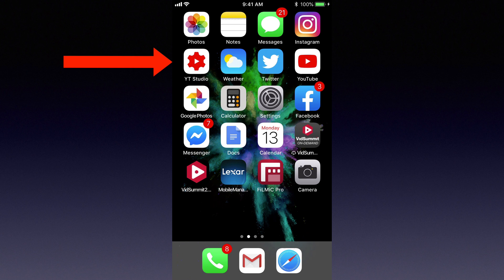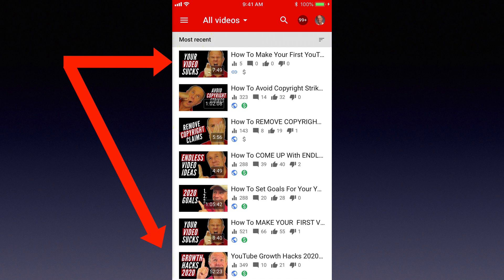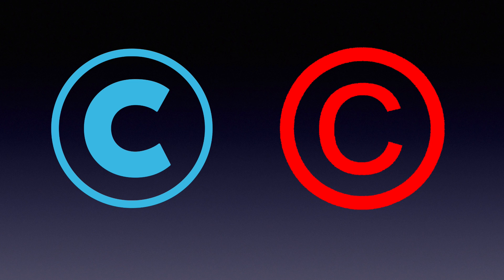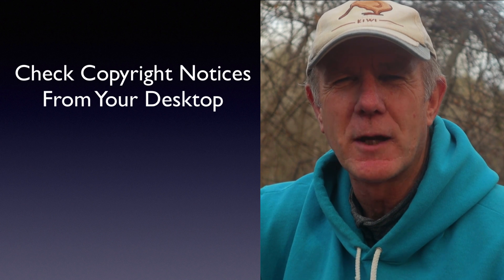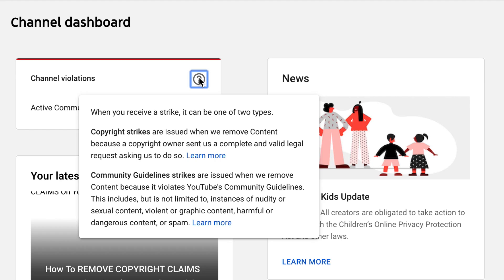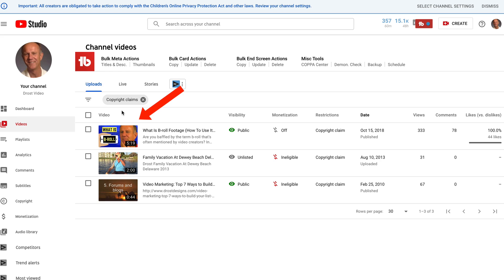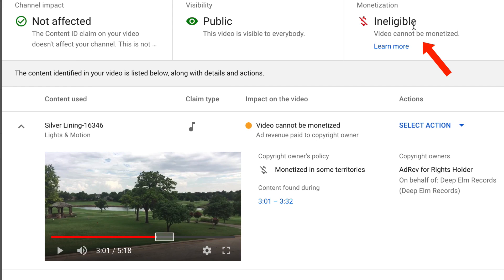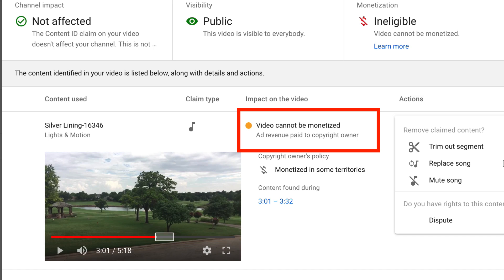How to Check Copyright Strikes On Your Youtube Channel 2021 (Mobile Or Desktop)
In this video you'll learn how to check copyright strikes on your YouTube Channel from your Mobile Phone (YouTube Studio App) or Desktop Computer.